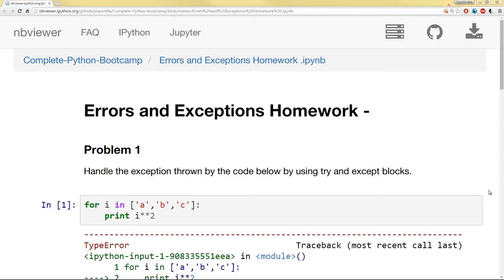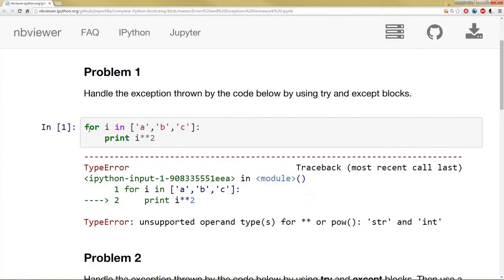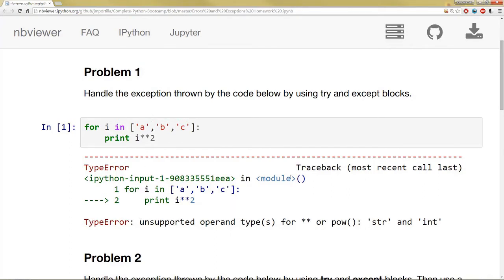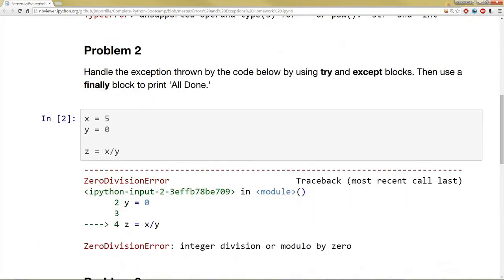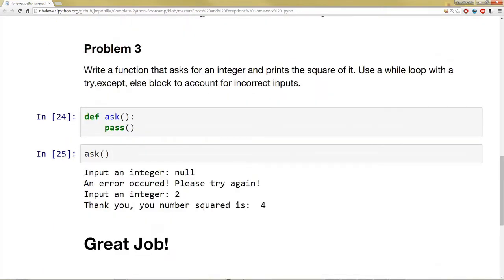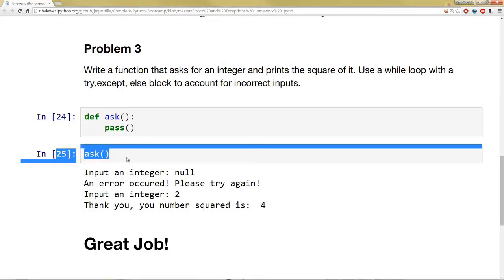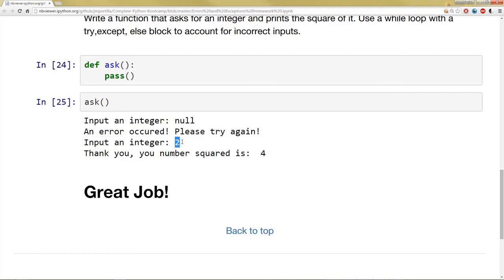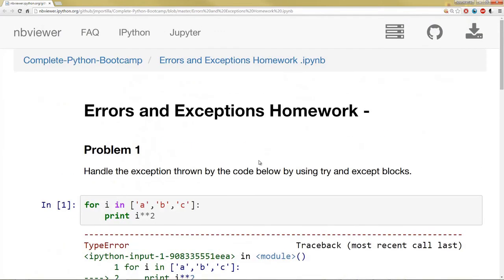Errors and Exceptions Homework in Python Part 112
Errors and Exceptions Homework in Python...

python tutorial
python
learn python
python for beginners
python programming
python tutorial for beginners
python coding
python course